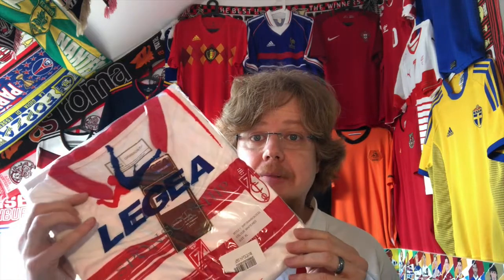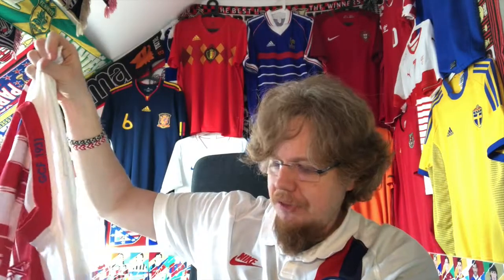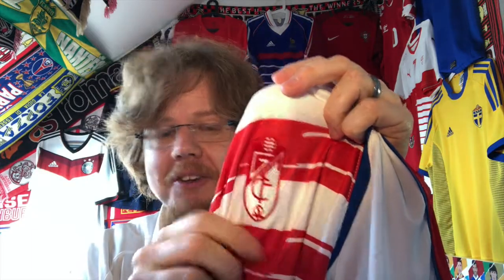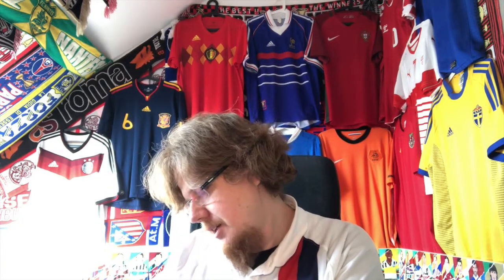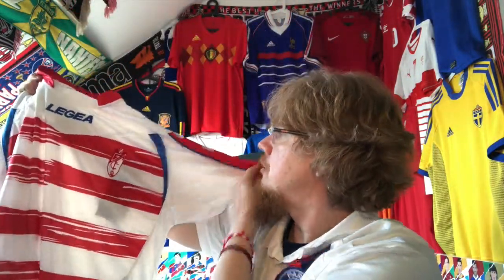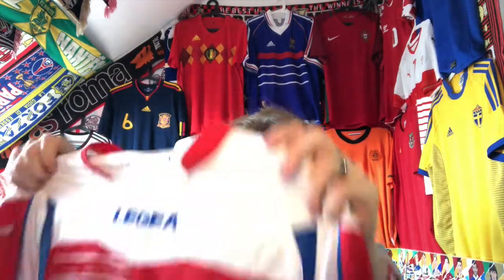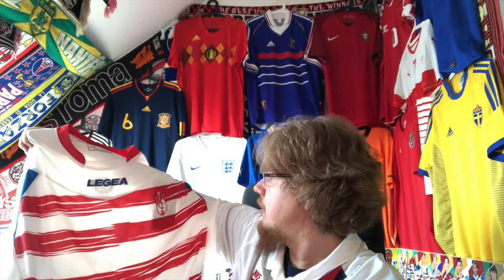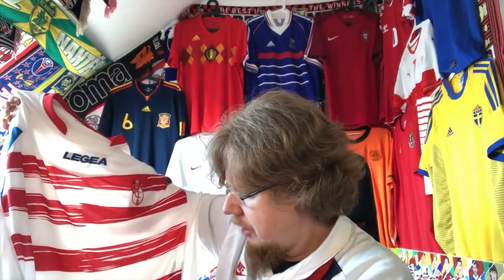One Last Steal For This Month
Well, you may call it collateral damage, but when I ordered sports apparel for my wife and new hiking boots for me from SportSpar this one just got "magically" added. I actually did not really like it initially, but I have to say the price was great, and the jersey is quite sweet and special, too, I have to say!